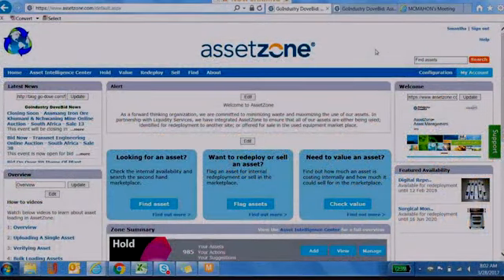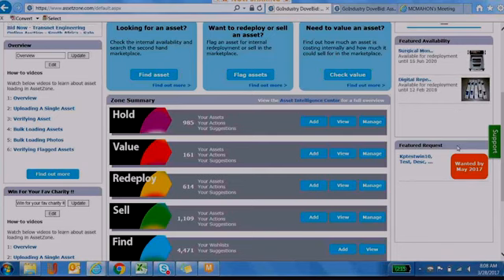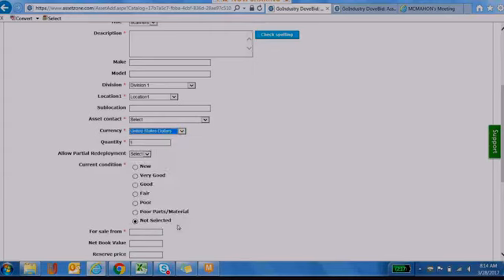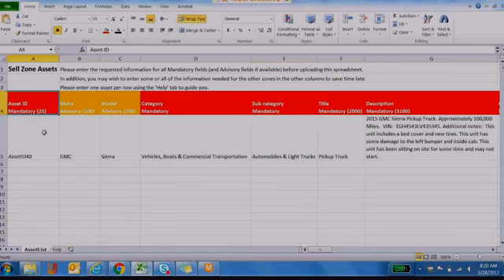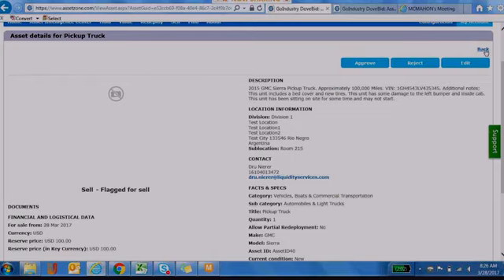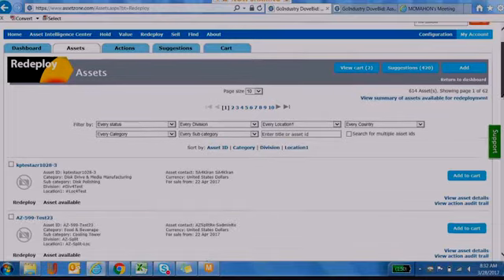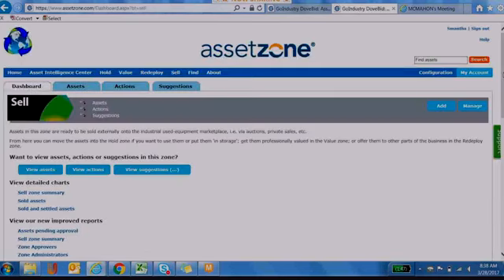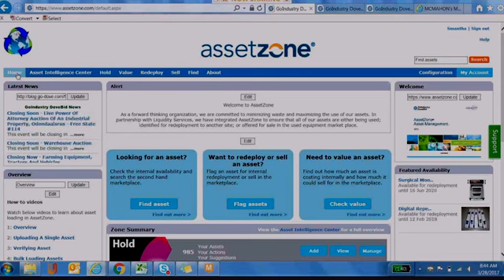Asset Zone Client Training Video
Asset Zone Training